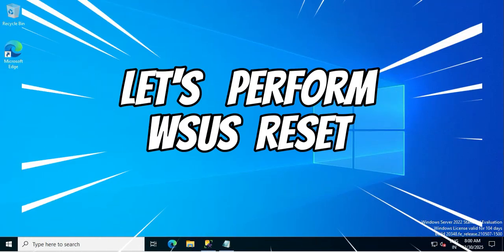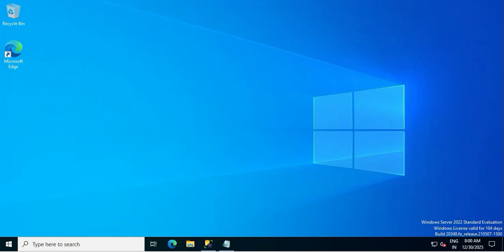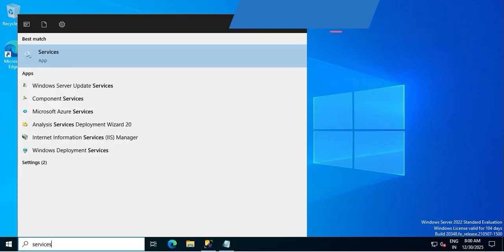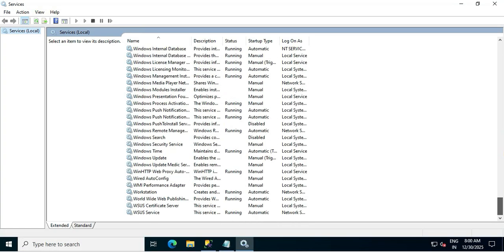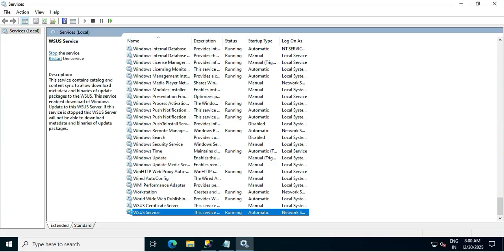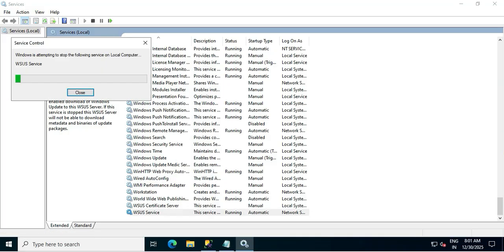How to Perform WSUS Reset Step-by-Step | SCCM Tutorial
Are you facing WSUS synchronization failures, missing updates, or client scan issues?
In this video, I will show you how to perform a WSUS reset step-by-step to fix common WSUS problems like corrupted update files, failed downloads, and database inconsistencies.

This tutorial is useful for SCCM admins, WSUS administrators, and IT support engineers working in enterprise environments.